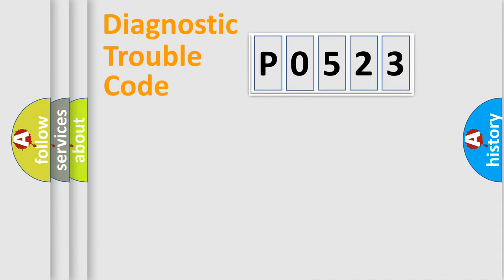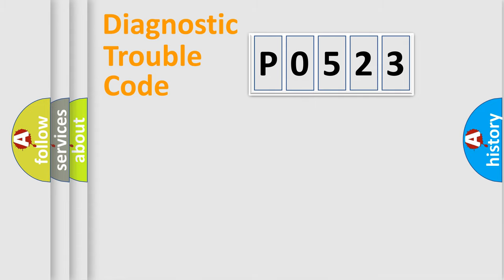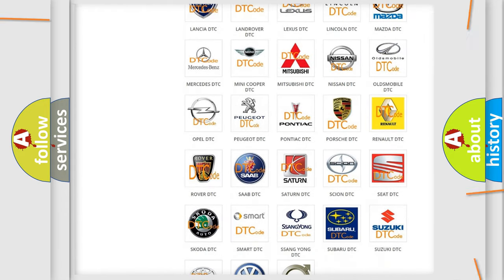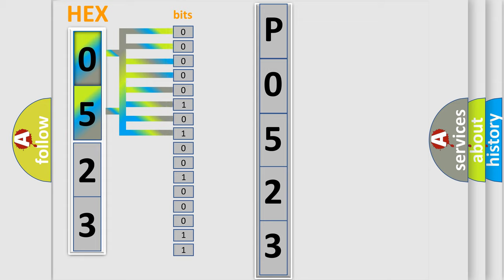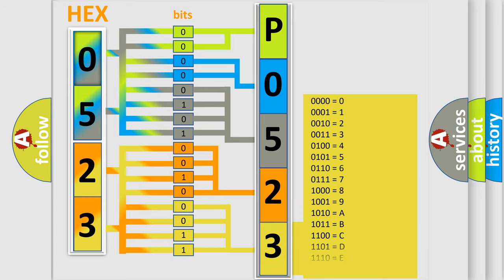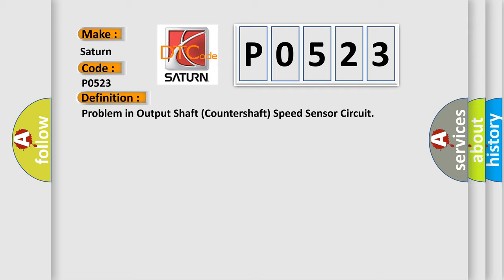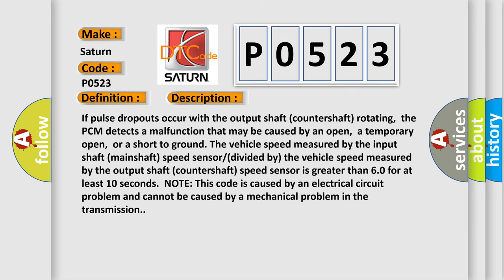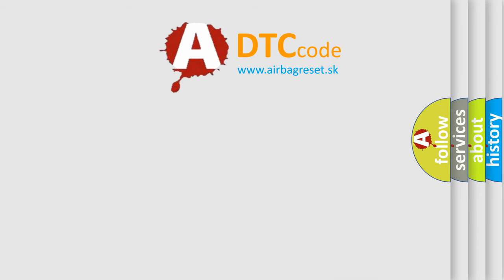DTC Saturn P0523 Short Explanation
Contents:
0:21 Basic DTC analysis according to OBD2 protocol standard.
1:48 Insight into programming
2:58 A diagnostically understandable description of the Diagnostic Trouble Code
3:05 Basic error definition

Make:
Saturn
Code:
P0523
Definition:
Problem in Output Shaft (Countershaft) Speed Sensor Circuit
Description:
If pulse dropouts occur with the output shaft (countershaft) rotating,the PCM detects a malfunction that may be caused by an open,a temporary open,or a short to ground. The vehicle speed measured by the input shaft (mainshaft) speed sensor or (divided by) the vehicle speed measured by the output shaft (countershaft) speed sensor is greater than 6.0 for at least 10 seconds.NOTE: This code is caused by an electrical circuit problem and cannot be caused by a mechanical problem in the transmission.
Cause:
 Faulty or improperly installed output shaft (countershaft) speed sensor"Open" in the wires between PCM connector terminals and ground"Open" or "Short" in the wire between PCM connector and the output shaft (countershaft) speed sensor connector PCM needs to be updated with the latest software Faulty PCM